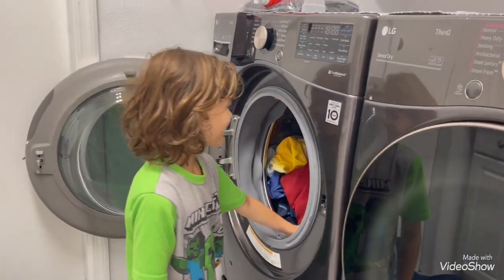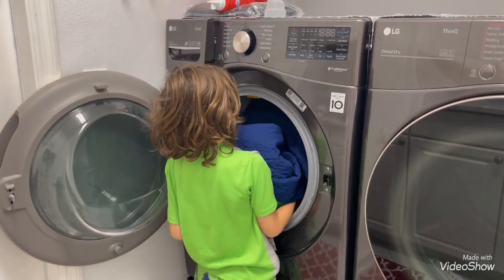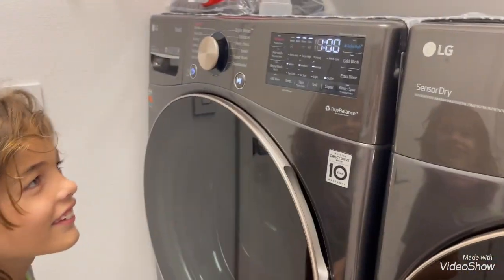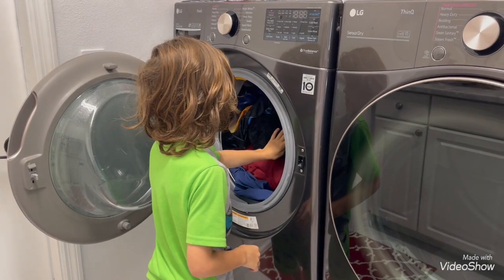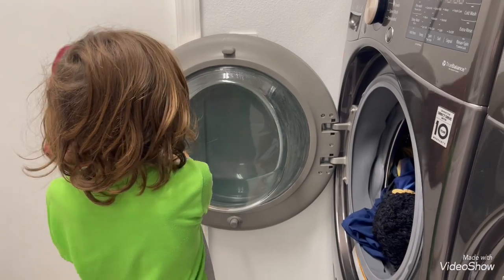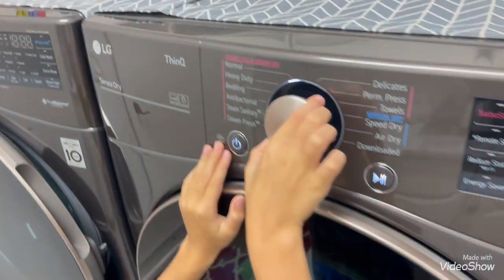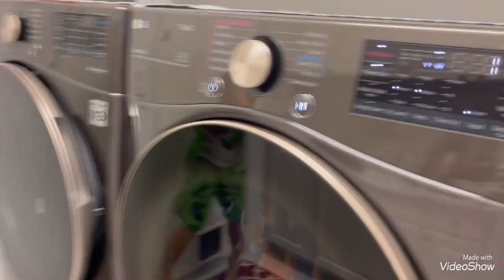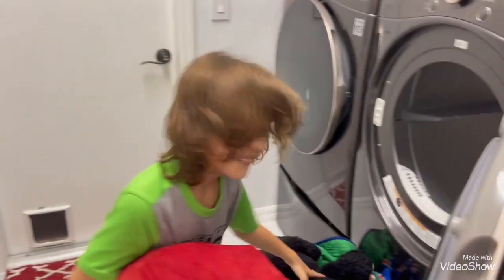Henry Washing His Blankets and Sheets Using the Bedding Cycle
Henry using the washer and dryer to wash his blankets and sheets from his bed. First time using the bedding cycle.